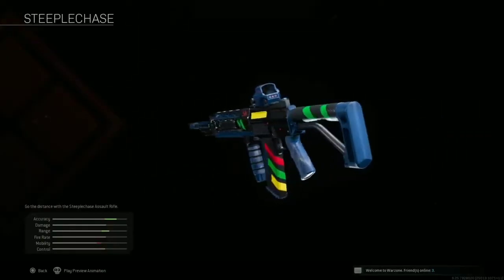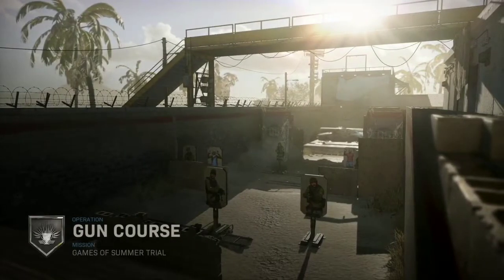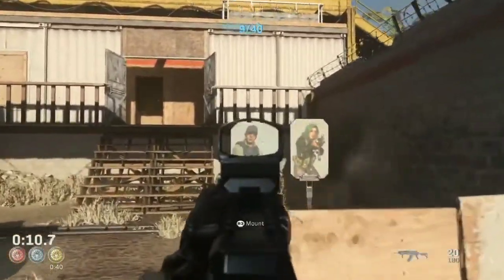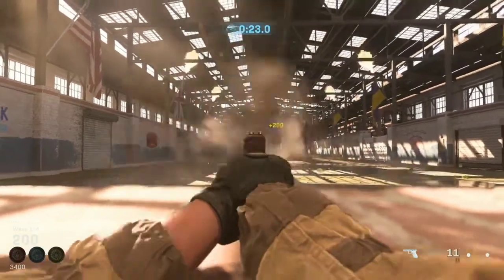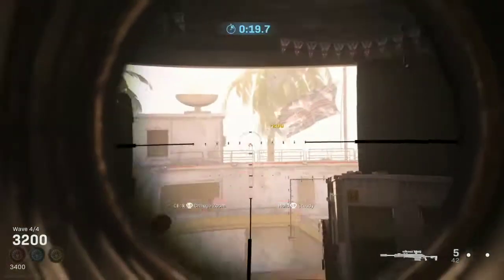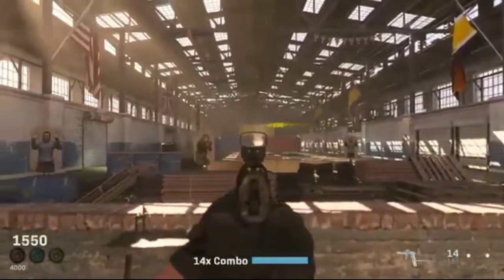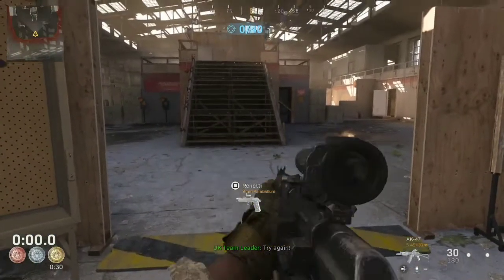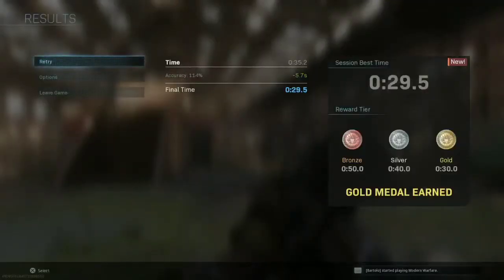GAMES OF SUMMER ULTIMATE GUIDE! | Call of Duty: Modern Warfare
WHATS POPPIN? Hey guys! I've been playing a lot of Cod Warzone recently so i decided to make this guide for you all who are struggling with getting the gold medals in the games of summer event!